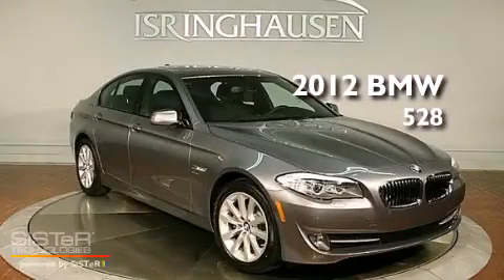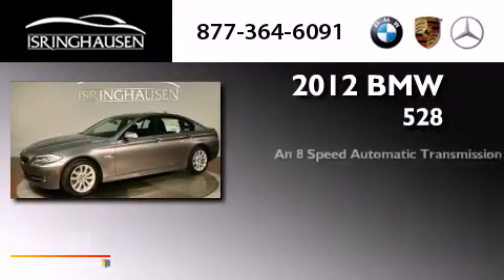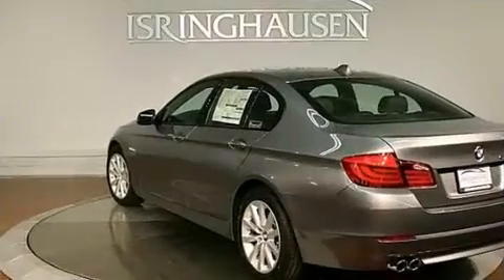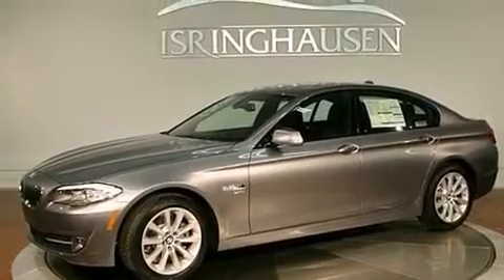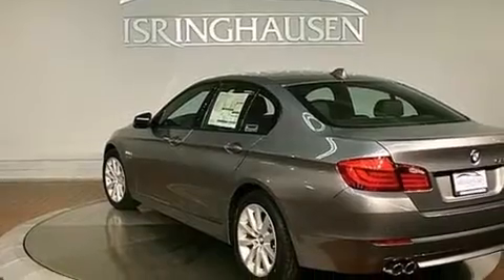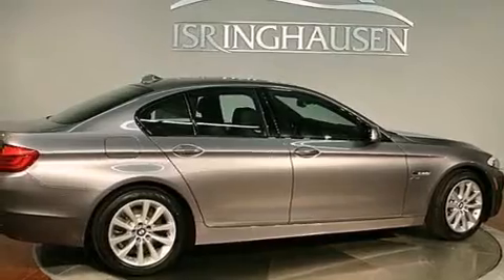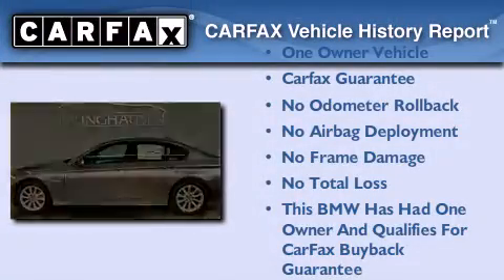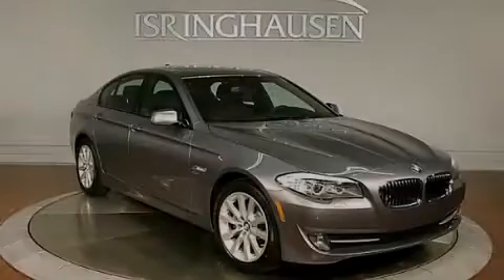Used 2012 BMW 528i xDrive IL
We have been honored to serve the Springfield IL area , we promise that your experience at our dealership will exceed your expectations ! Year : 2012 Make : BMW Model : 5 Series Trim : 528i xDrive Engine : Turbocharged Gas I4 2.0L/122 Trans . : Automatic Exterior : Space Gray Metallic Miles : 4,950 Interior : Black Stock : 08498A Isringhausen Imports 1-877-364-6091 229 East Jefferson Springfield , IL 62701